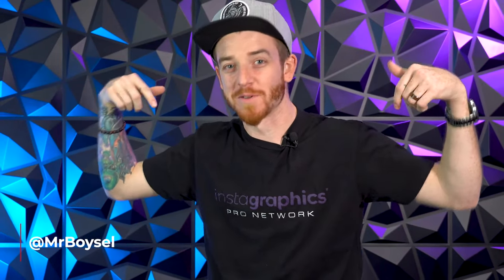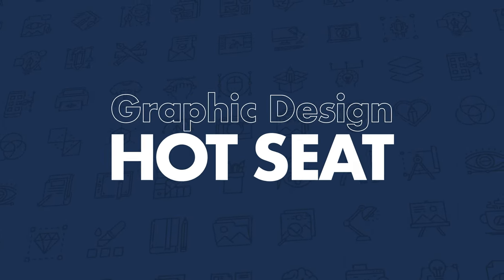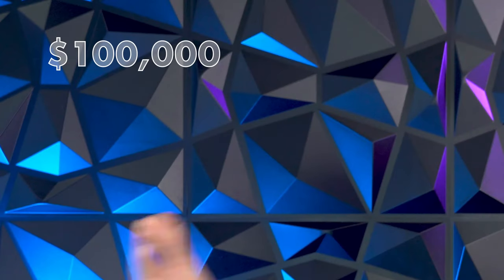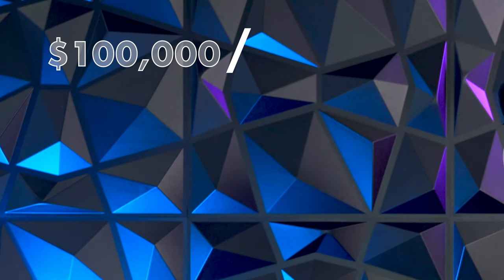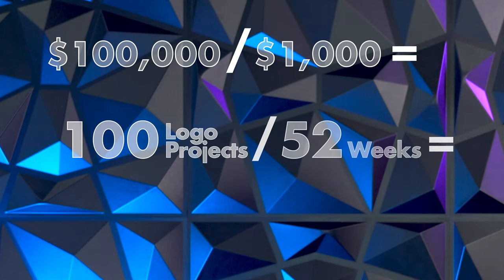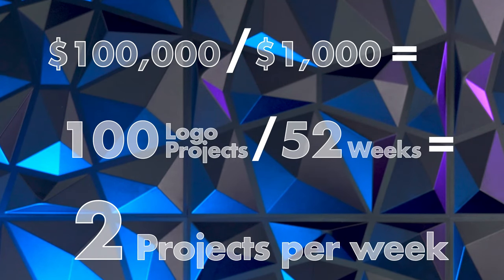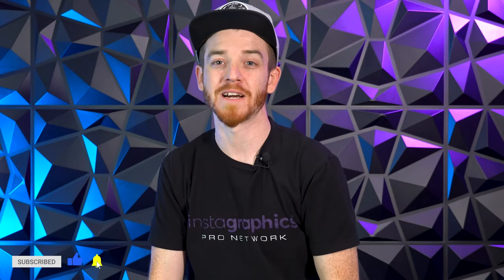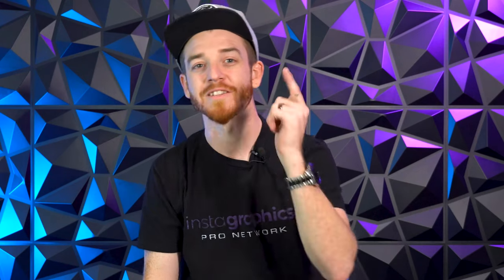Got Graphic Design Questions? Ask Adrian!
In this video, Adrian sits in the hot seat to answer the most common questions that graphic designers are asking. As an agency owner for over 15 years, he provides his best judgment of the graphic design industry to answer these questions. Many artists in the graphic design industry have similar obstacles, and we are here to help you solve those problems.

Table of Contents:
00:00 - Intro
00:31 - What is the most profitable niche in graphic design?
01:05 - How to find good clients
01:42 - How to make  $100k as a graphic designer
02:31 - How do you know when to use photoshop vs illustrator?

My Gear I Use To Produce This Channel:
1.  Go Pro Hero 8 Bundle
2. Wireless Microphone System
3. Power Strip Tower Jackyled Surge Protector
4. Rode Wireless Go Microphones
5. Wacom Cintiq Tablet
6. 2017 Macbook Pro 15"
7. Manfrotto 504HD Tripod
8. Adesso Cybertrack H6 Webcam
9. 27" iMac with 5k Retina Display
10. 3D Wall Art Panels
11. VIZIO 70-Inch V-Series 4K Smart TV
12. Green Screen Wall 10x10
13. Sony A6600 Mirrorless Camera with Lens
14. Sony A6400 Mirrorless Camera Body

Congratulations!